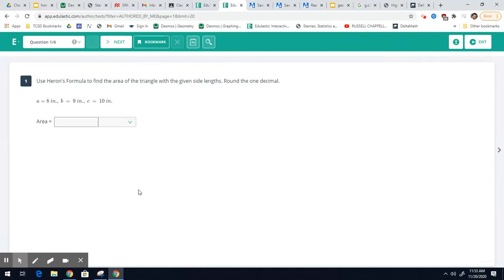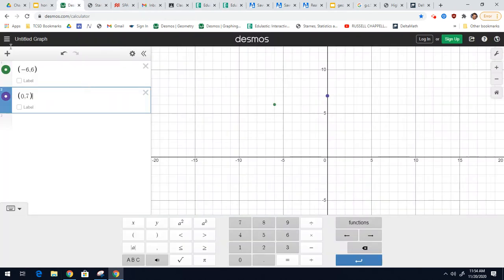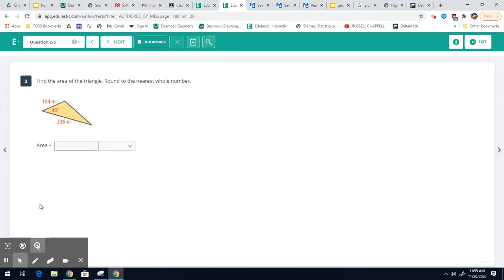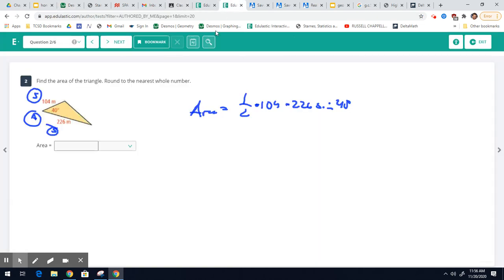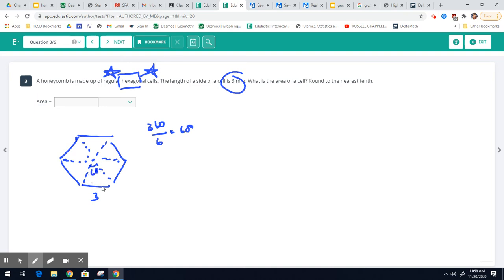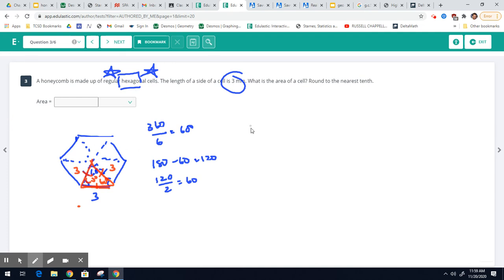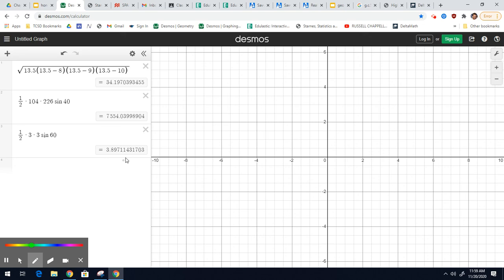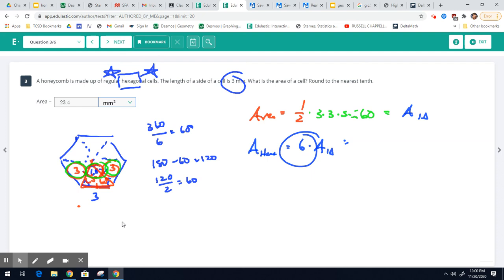hon geo 10.3/10.5 - areas of regular polygons #2